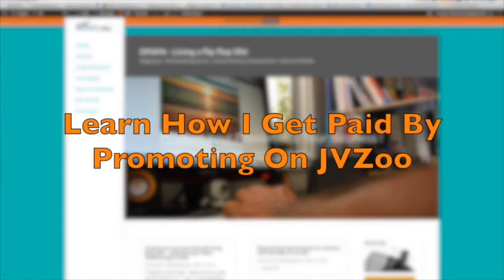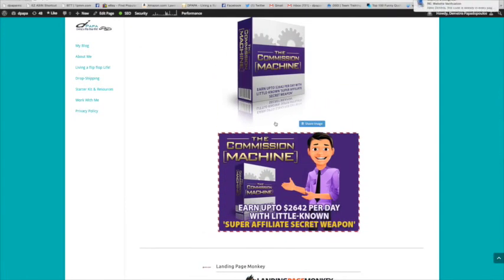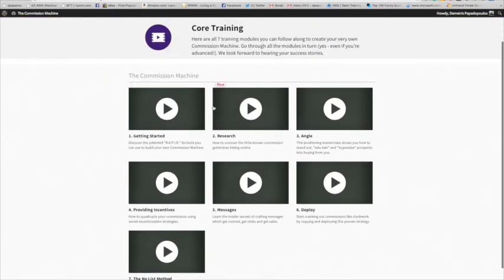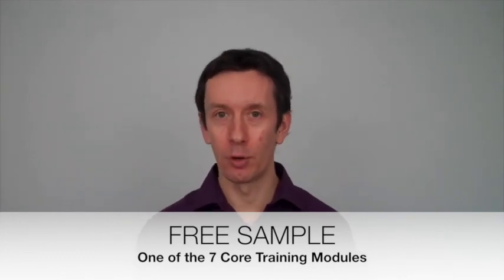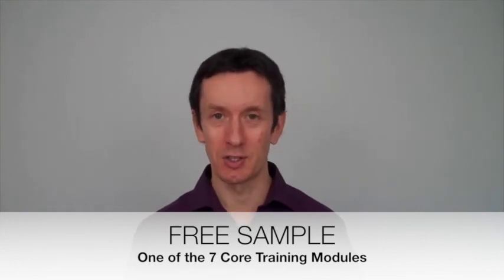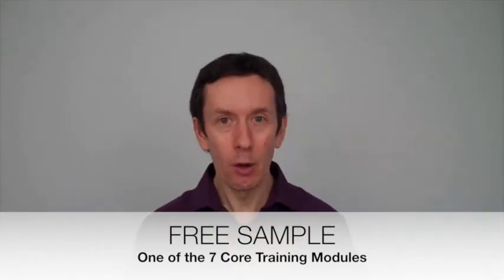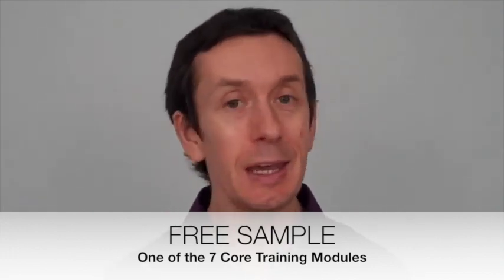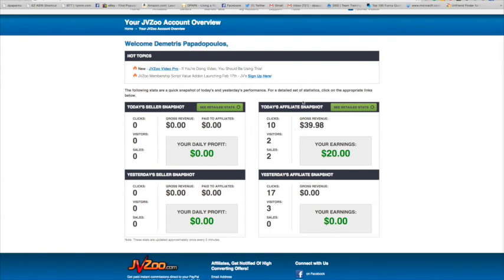The Commission Machine Review